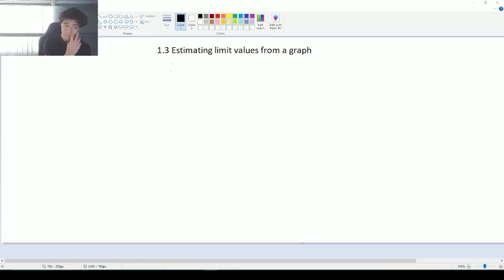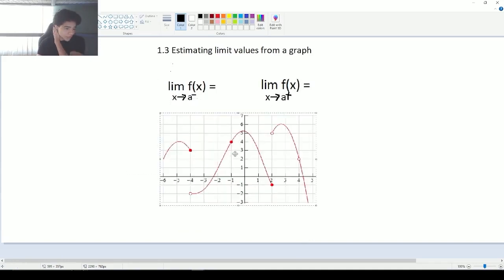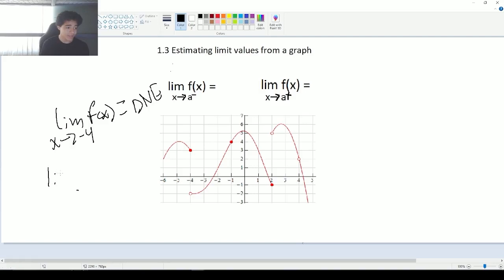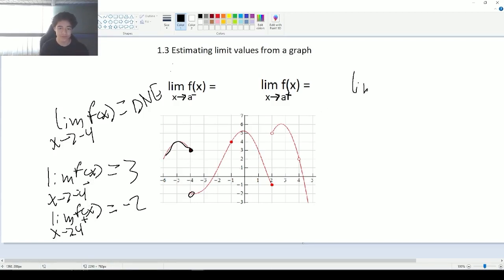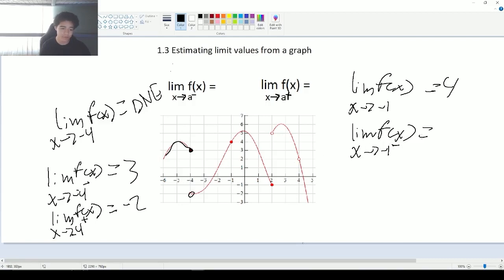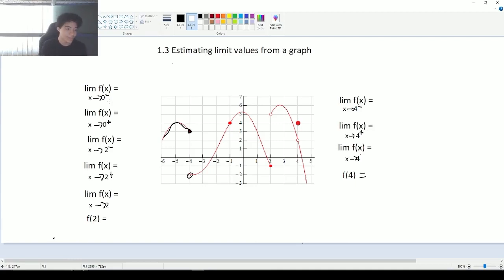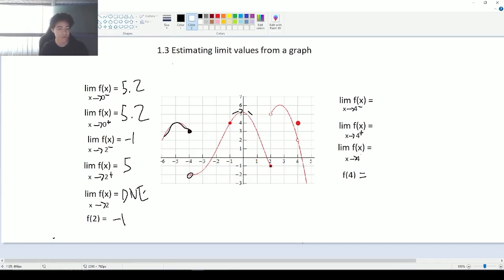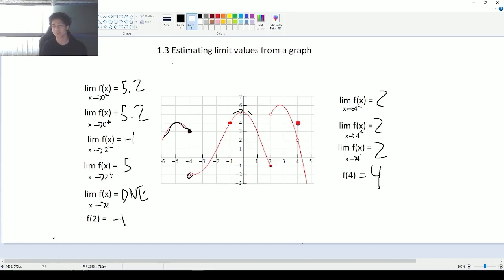AP Calculus Unit 1 Review - Estimating Limits From a Graph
In this video, I will be going over how to determine limits from a graph.